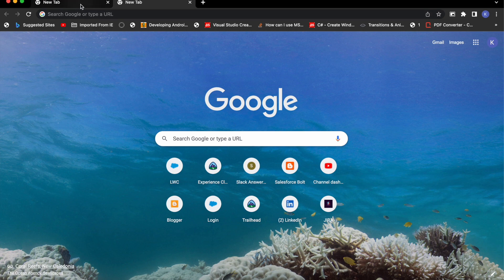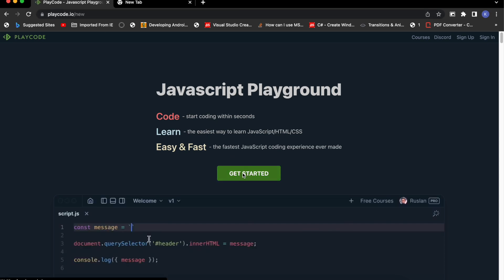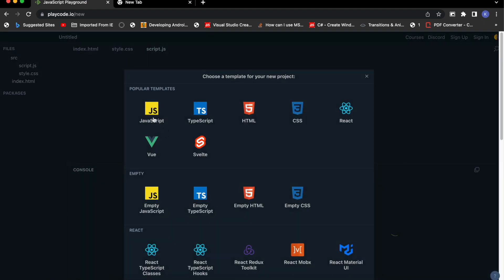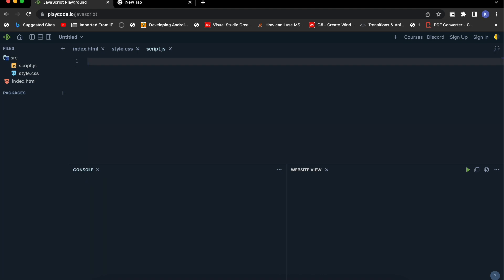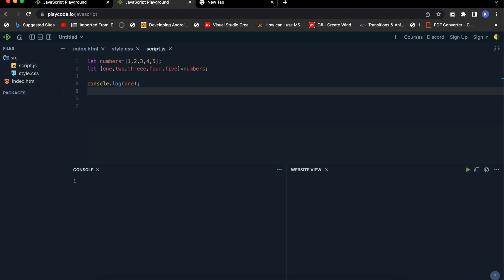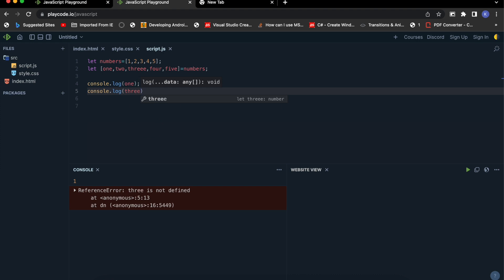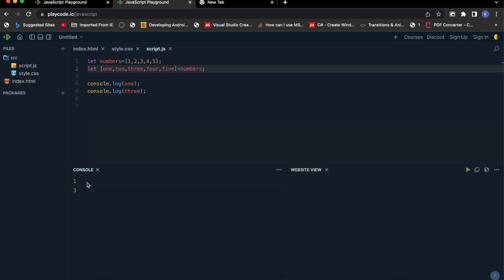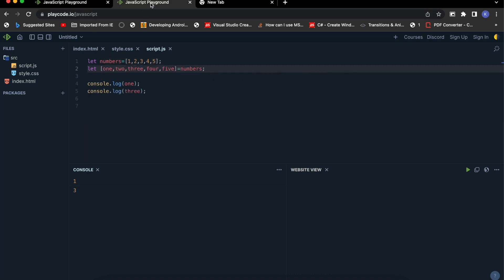#3 Destructuring Assignment Syntax in Modern JavaScript | Lightning Web Component | Salesforce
The destructuring assignment syntax is a JavaScript expression that makes it possible to unpack values from arrays, or properties from objects, into distinct variables.